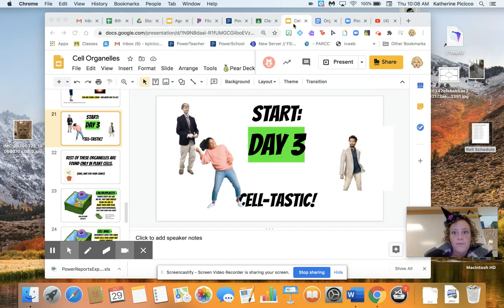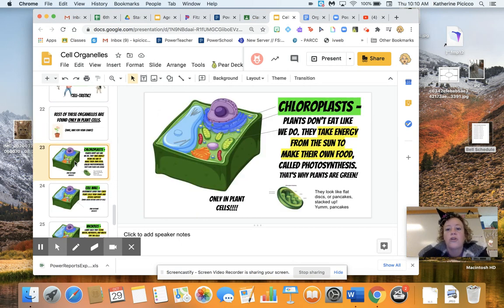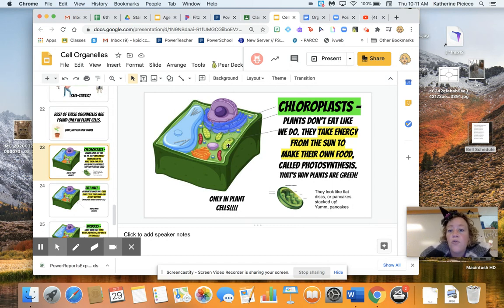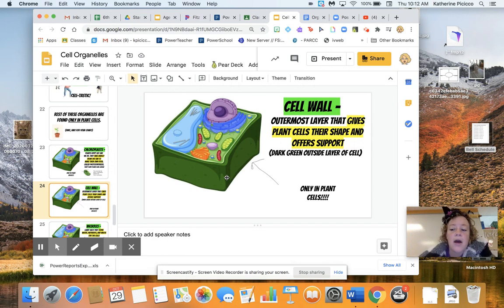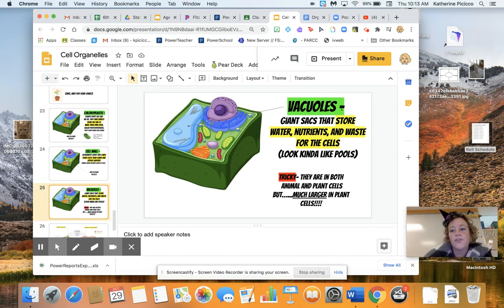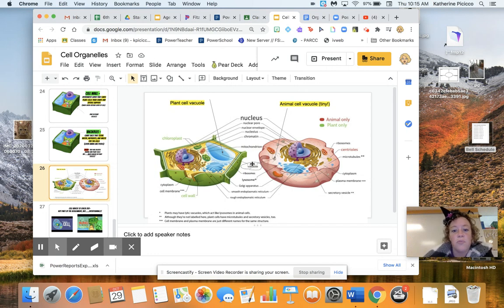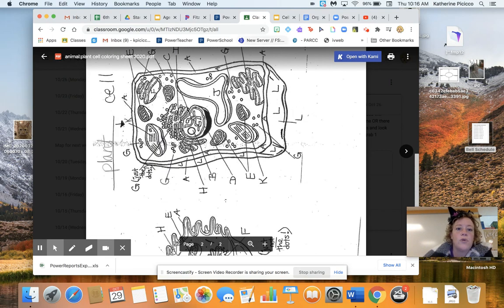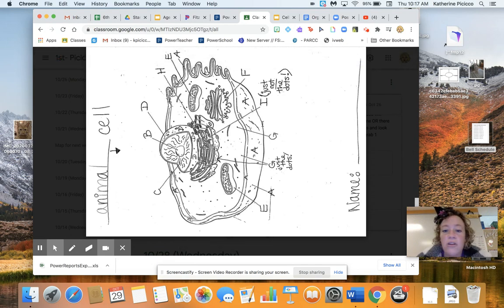Part 3 organelles